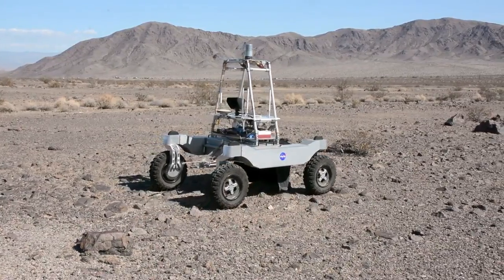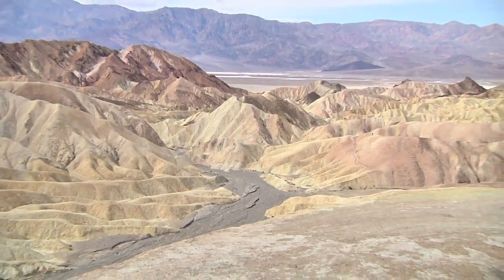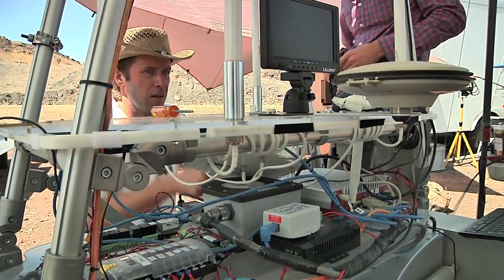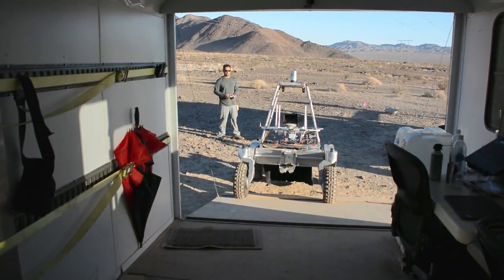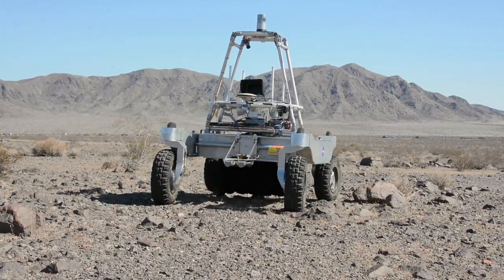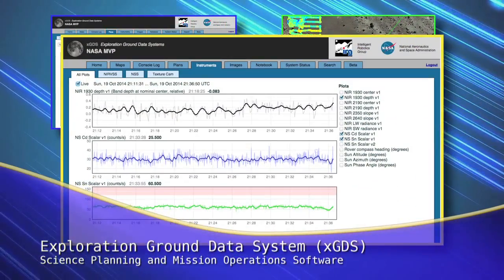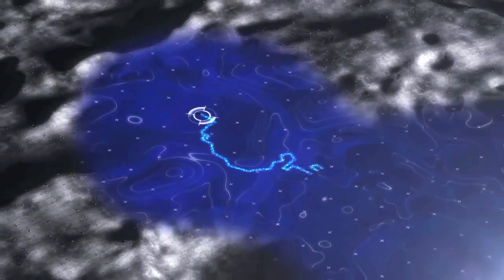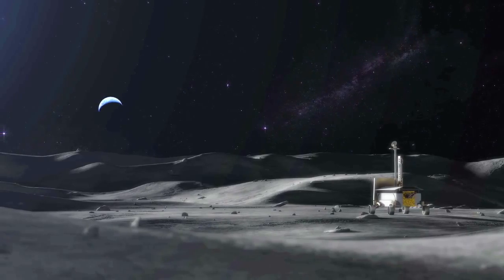Search for Alien Water Begins in Mojave Desert | Video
NASA's Mojave Volatiles Prospector (MVP) is placing a suite of instruments to detect water on the Earthly desert surface. This testbed will fine tune designs for future probes to Mars, the Moon and other solar system bodies.